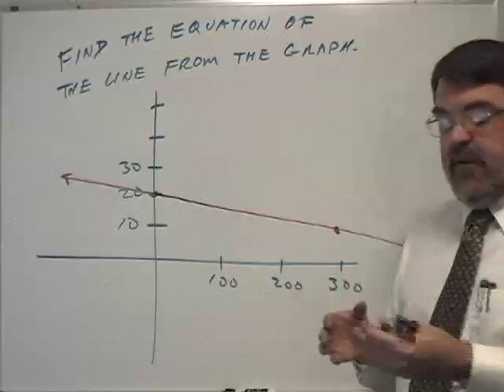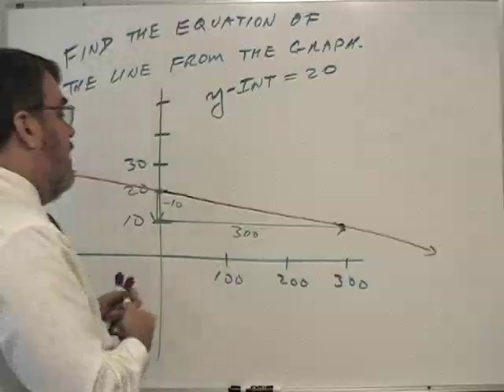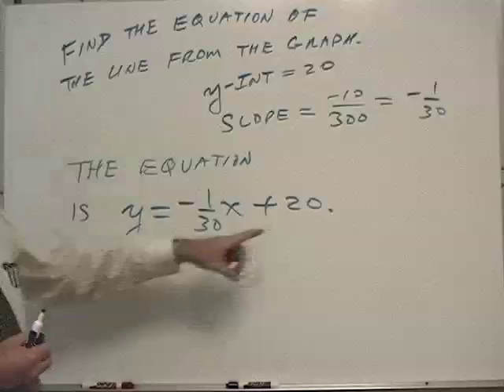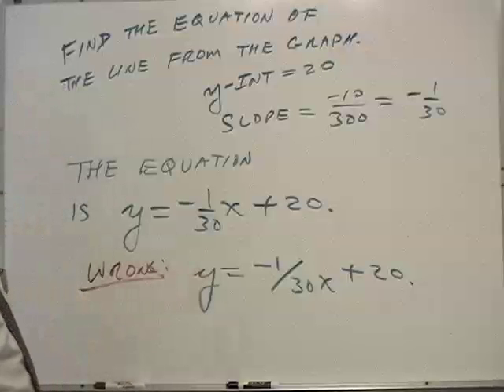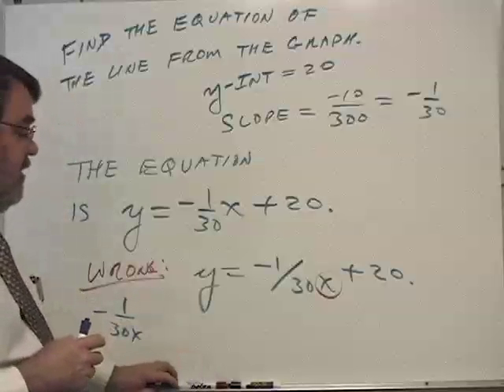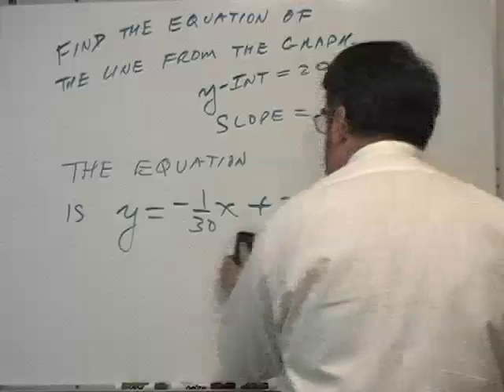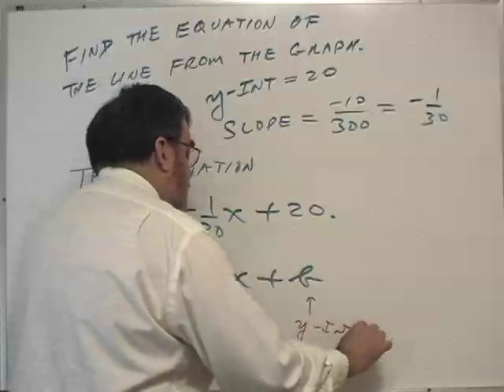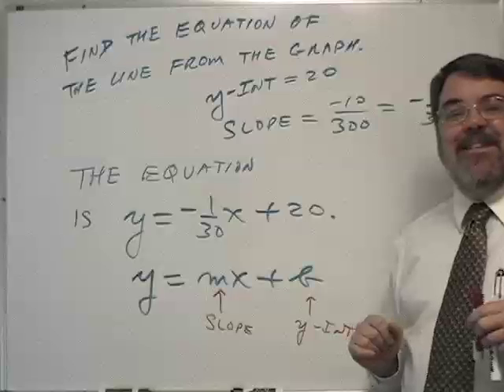Section 2.5, Topic 2